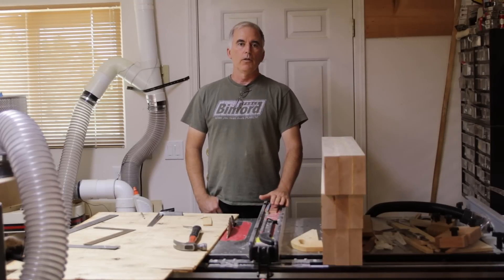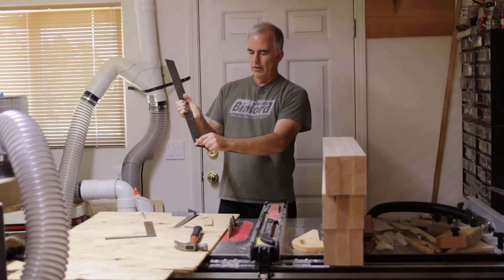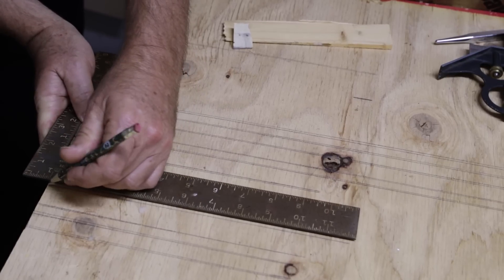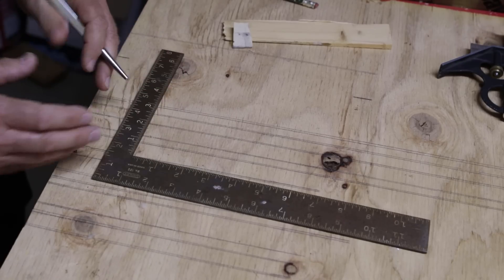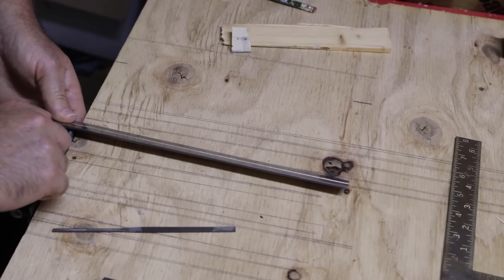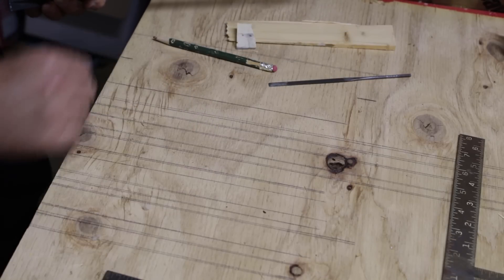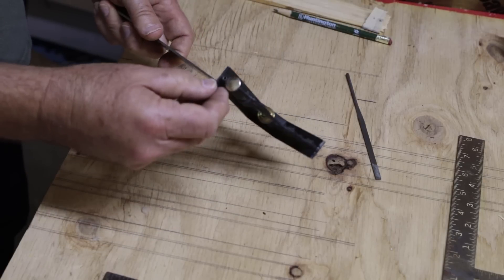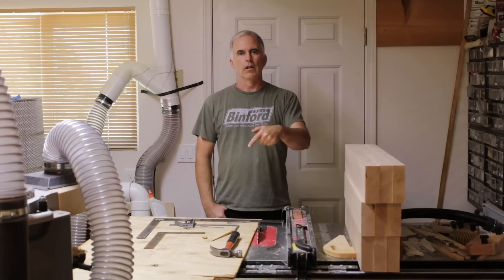Check your square, then fix it if it isn't square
How to square a square. Test your combination or framing square for square, and if it is out of square, fix it! For years I assumed tools like this were accurate when purchased. Now I know to test them right off, and if inaccurate a lot of tools can be adjusted, even a square.

Products used in this video:
Center Punch
Framing Square
Combination Square
Starrett Combination Square (not shown, but very nice - check it out)

Big Tools I use:
Table Saw, SawStop PCS
SawStop Industrial Mobile base
Overarm dust collector
SawStop 80 tooth blade
SawStop 40 tooth blade
SawStop Dado safety cartridge
DeWalt Dado
SawStop Cast Iron Extension
Bench Dog Router Extension
Router Lift
Band Saw

Smaller Tools I use:
Bessey REVO Clamps
FastCap Glue Bottle
Chisel set
Forstner Bit Extension
Bubble Level

Shop Lights:
Orilis 6500K light
Orilis 4500K light

Shop Safety:
Jet Dust collector
Jet Air filtration
4" flex hose
4" blast gate
Dust Masks
Jet Air Filtration
Dewalt safety glasses:
Dewalt safety glasses Rx-bifocal (choose your power)

Sharpening Stones:
DMT 8" Course stone
DMT 8" Fine Stone
DMT 8" X Fine Stone
DMT 8" XX Fine Stone

Sandpaper:
3M 100
3M 220